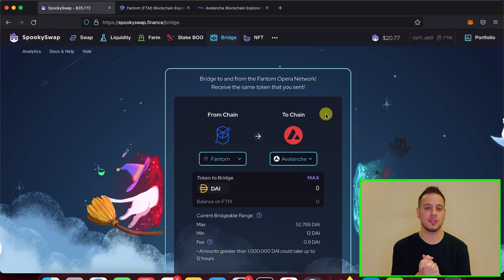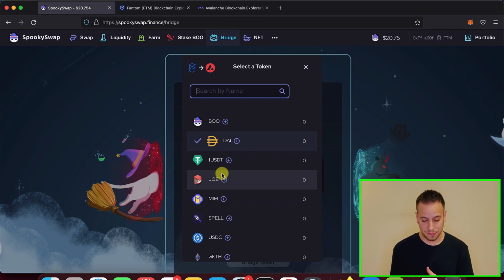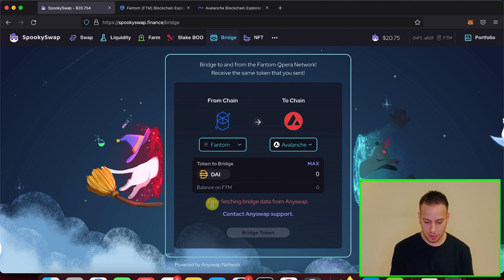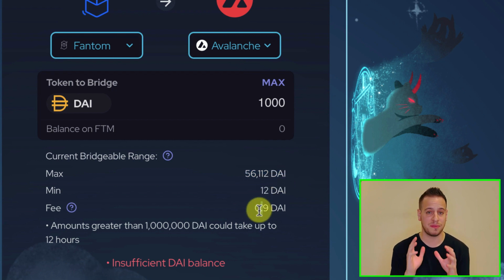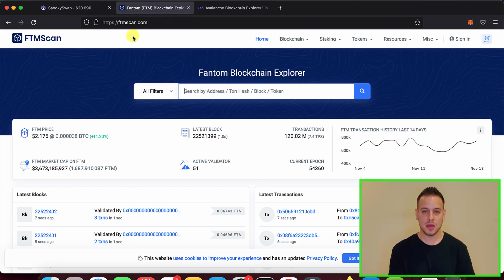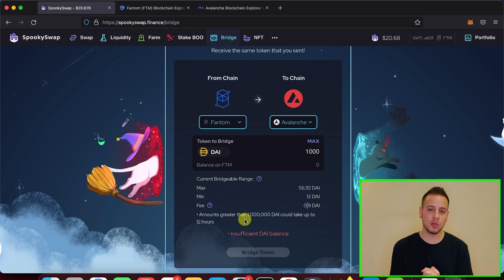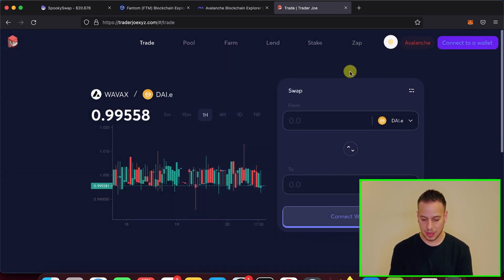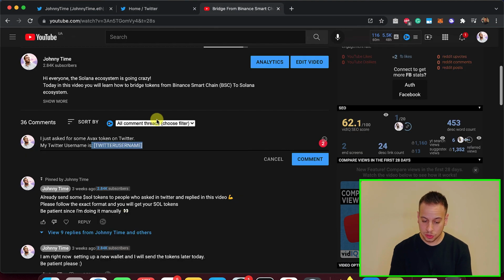Bridge From Fantom (FTM) To Avalanche (AVAX) Complete How-To Guide (Get Free AVAX)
BUSD Tip Jar:
0xFf3d275BB50bB677Ea1f117730B68Cf42651a60f

Hi everyone, Avalanche ecosystem is going crazy!
Today in this video you will learn how to bridge tokens from Fantom Network To The Avalanche C Chain.

You will learn how to bridge your tokens from Fantom to Avalanche using SpookySwap bridge (which used AnySwap in the background).

We will also see how to track our bridge transactions and see if there are any errors or everything is just fine.

Once the tokens have arrived, you can use TraderJow in order to swap your bridged tokens with some $AVAX coins for gas fees, but in order to send your first transaction on the Avalanche Network, you will need some initial $AVAX coins for paying gas fees.
I am willing to help you get started by giving you some $AVAX coin for FREE from my own wallet.
That's how you can send your first swap transaction in the Avalanche ecosystem.

--- In order to get some free $AVAX from me ---
1. Bridge your tokens from Fantom to your wallet in Avalanche

I just watch @RealJohnnyTime video about bridging from Fantom to Avalanche and I need some $AVAX coins.
My wallet address is: [Your_Wallet_Address]
Thanks!

3. Comment on Youtube on this video:
I just asked for some $AVAX coins on Twitter.
My Twitter username is: [Your_Twitter_Username]

Once you're done, I will manually send you some $AVAX tokens so you can get started with Avalanche! :)

Timestamps:

00:00 Intro + AVAX Giveaway
00:50 Using SpookySwap Bridge
01:18 Choosing An Asset To Bridge
01:50 Fixing "Error Fetching Bridge Data From AnySwap"
03:00 Tracking Your Bridge Status
04:00 Swapping With TraderJoe
04:30 Claim Free Avax Tokens
06:30 Outro And Summary

Johnny Time